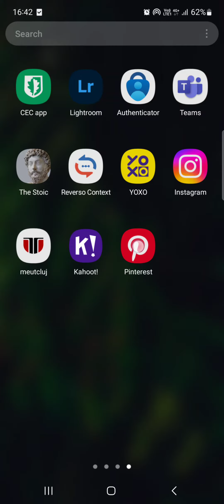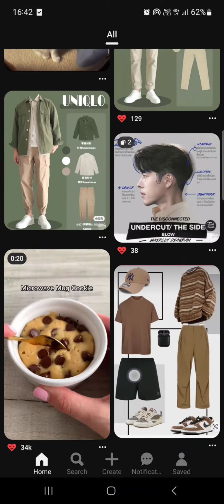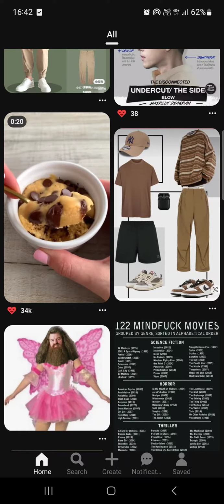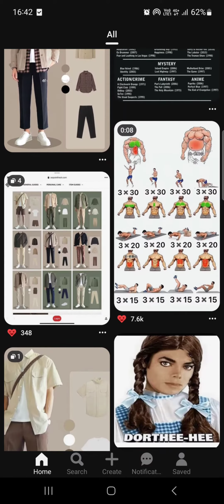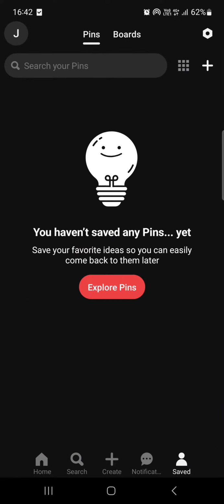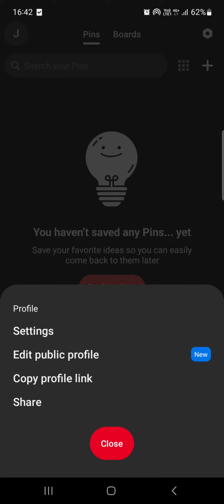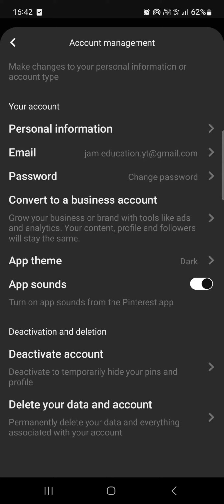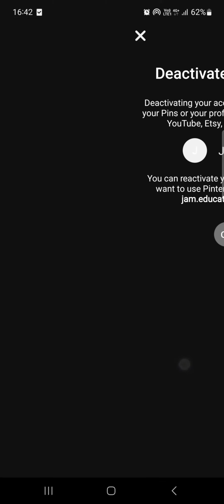How To Deactivate Account On Pinterest?